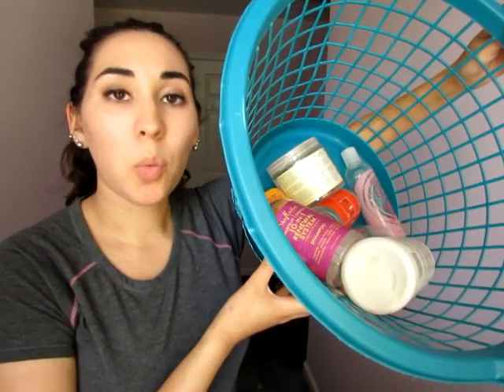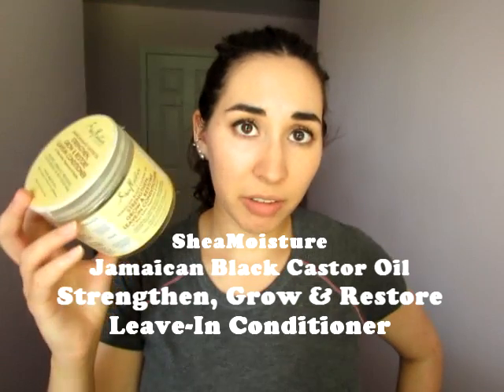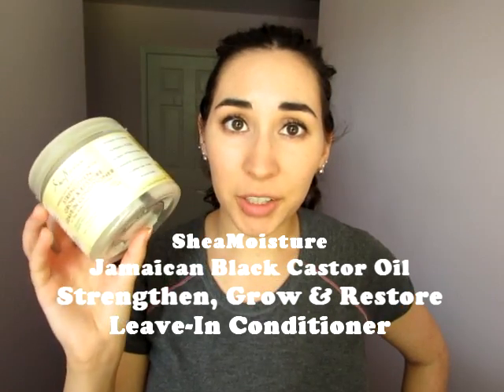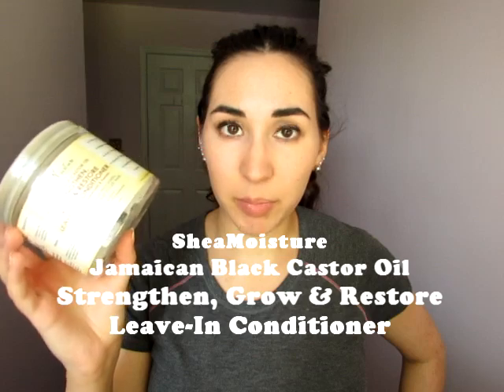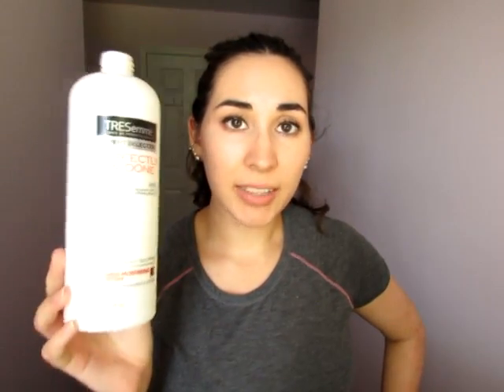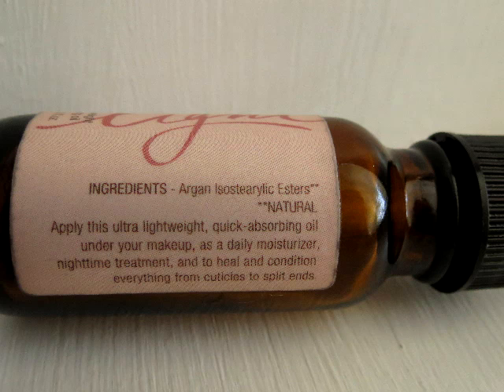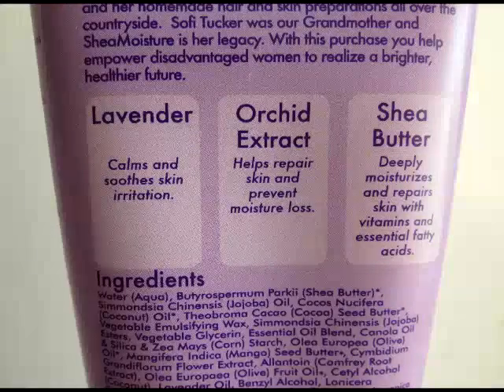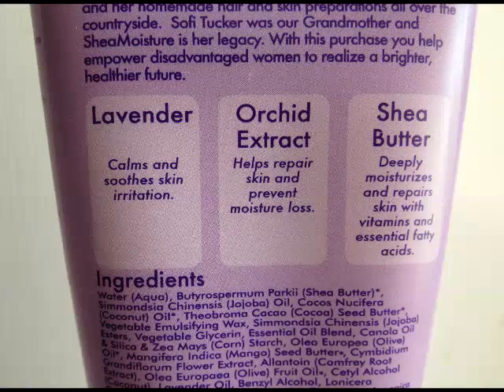Empties! Spring & Summer 2015 ~ Curly Hair, Skin Care, Bath & Body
PRODUCTS FEATURED
SheaMoisture Superfruit shampoo: 0:25
SheaMoisture Kids Mango & Carrot shampoo: 1:02
SheaMoisture JBCO leave-in: 2:00
Tresemme Perfectly Undone conditioner: 3:43
Kinky Curly Knot Today: 4:12
Tree Hut Tropical Mango sugar scrub: 5:09
Avalon Organics Vitamin C toner: 5:48
Josie Maran argan oil in Light: 6:29
SheaMoisture Lavender & Orchid body butter: 7:34

(See my channel for more!)

EDITING SOFTWARE
Sony Movie Studio Platinum 13